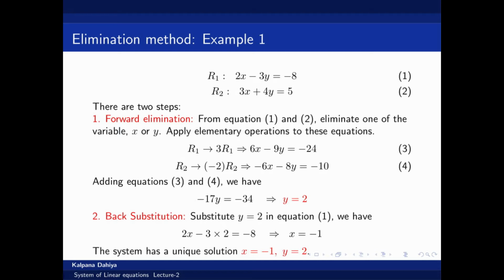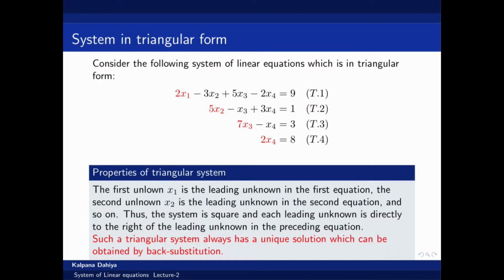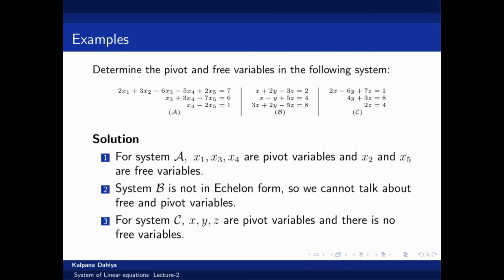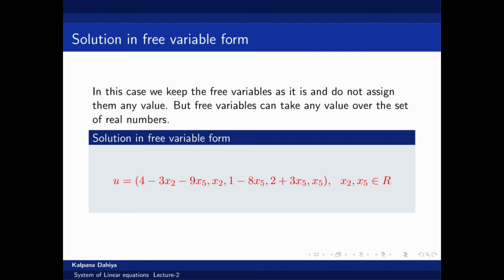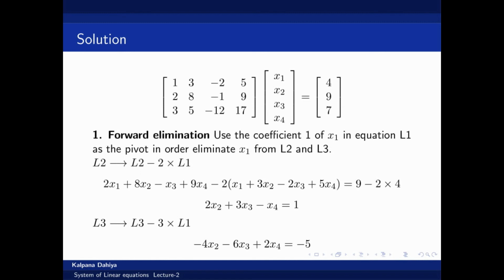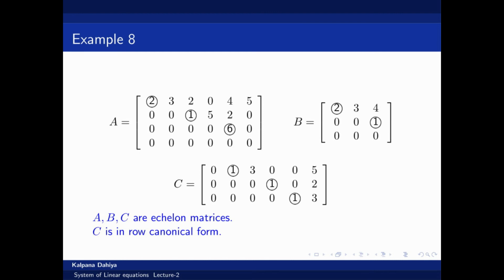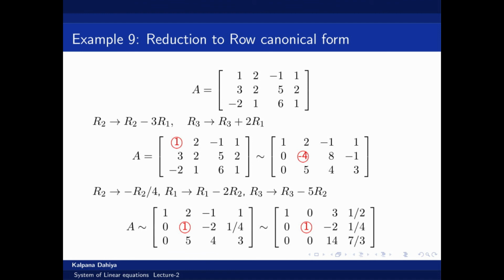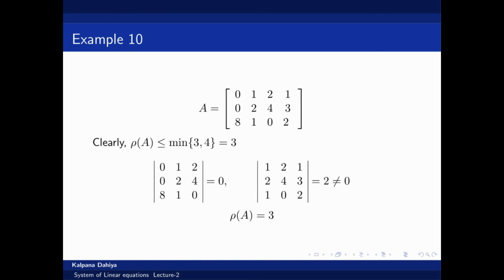System of Linear equations: Lecture 2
SystemOfLinearEquations : Lecture 2.